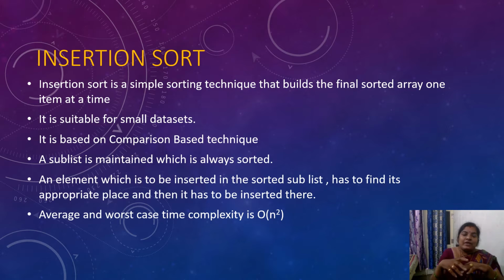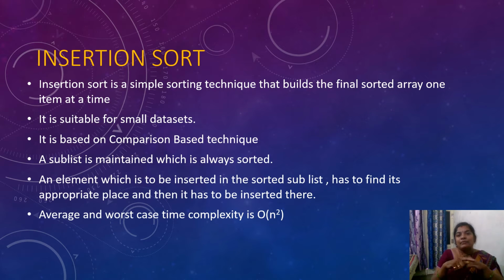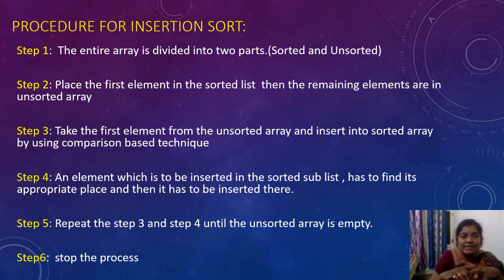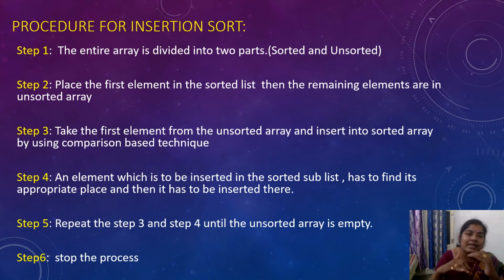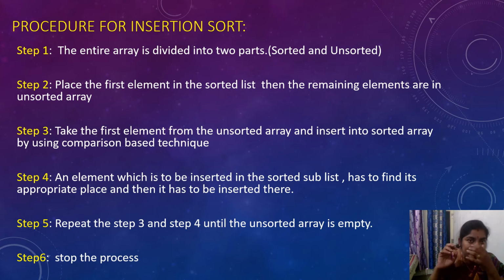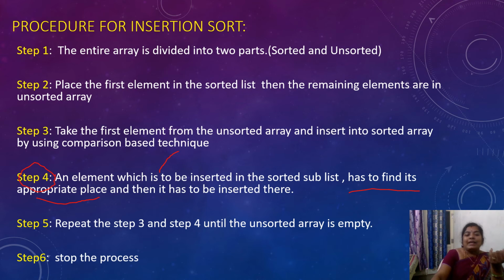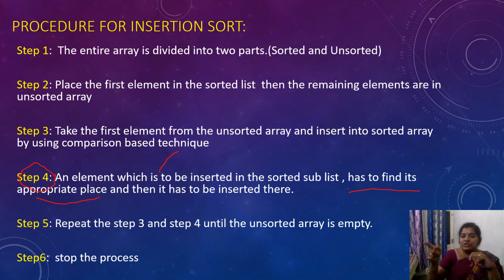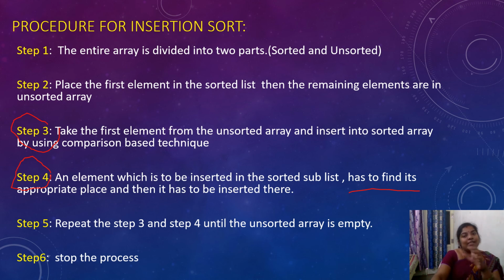Insertion Sort PART 1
Insertion Sort introduction